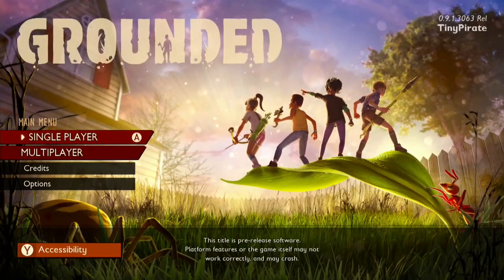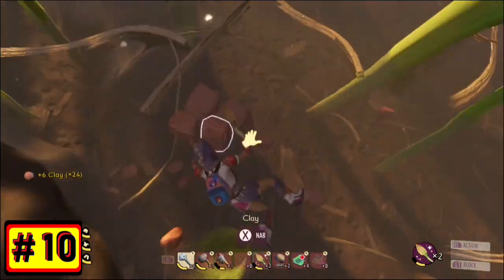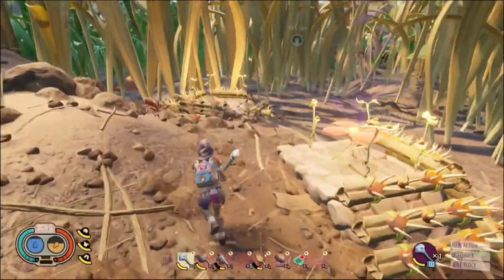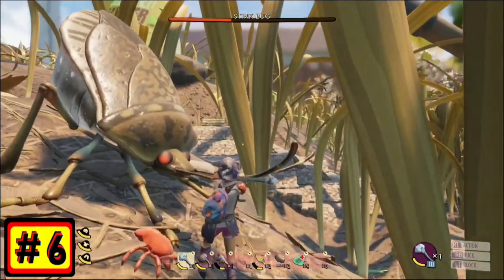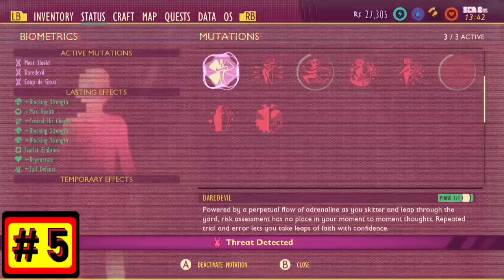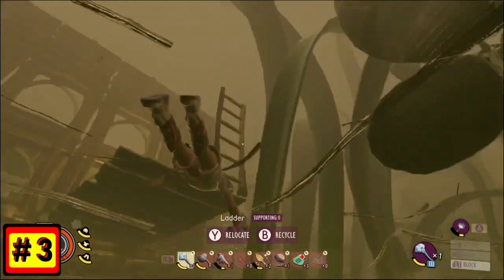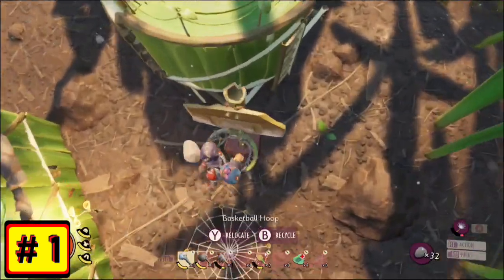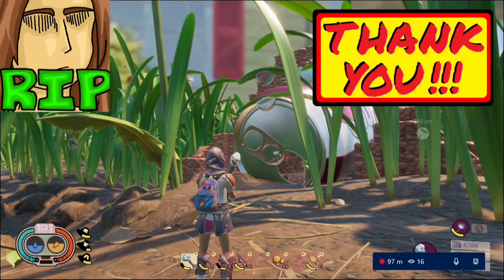10 Tips and Tricks Grounded Update 9.1 ~ May 2021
10 Tips and Tricks to help you survive better out in the backyard! Some of these tips and tricks came from other members of the Grounded community, links to their channels are below!